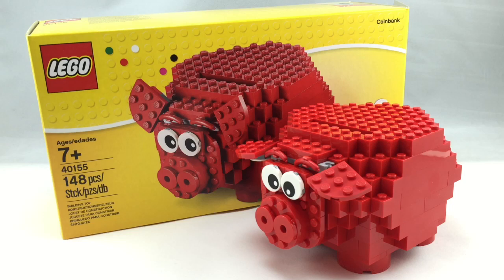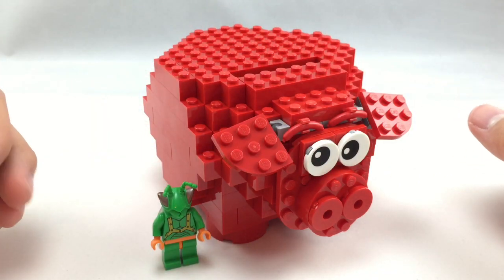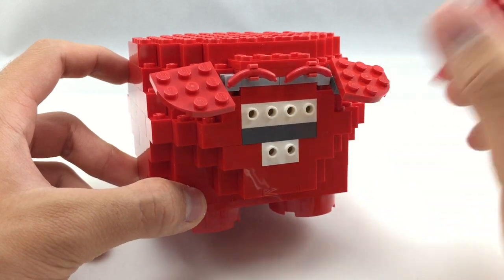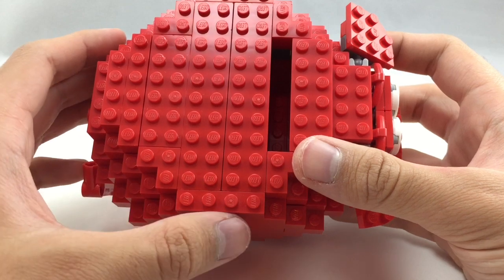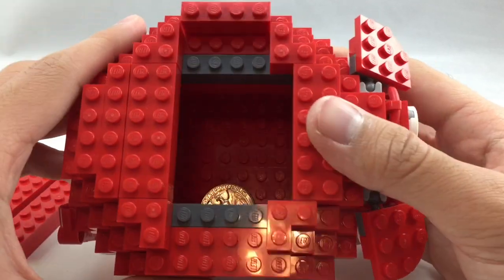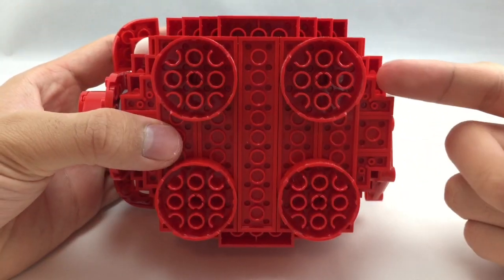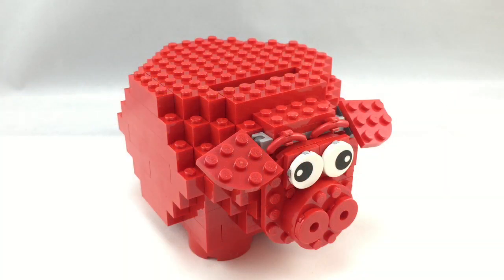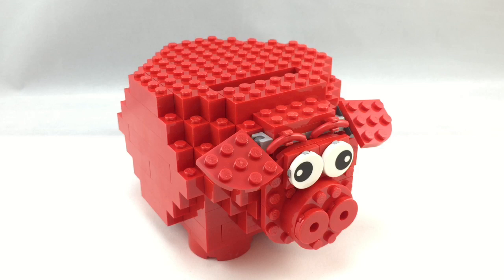LEGO Piggy Bank set review! 40155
I review 40155 Pig Coin Bank, a LEGO 2015 set. Let me HAM it to you- this set is so fun it'll leave you squealing!